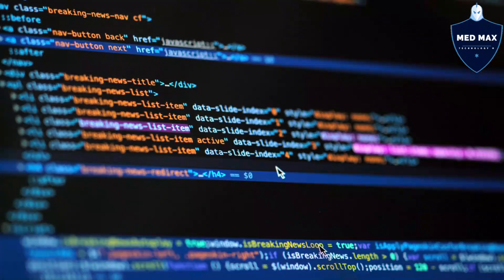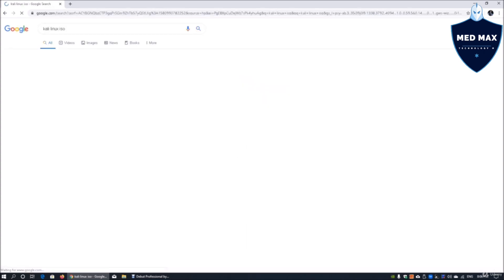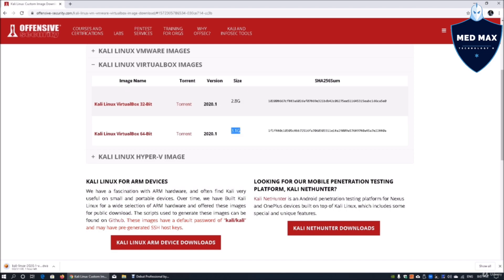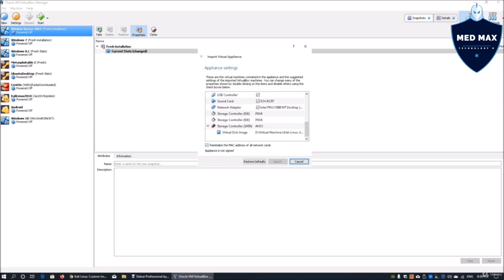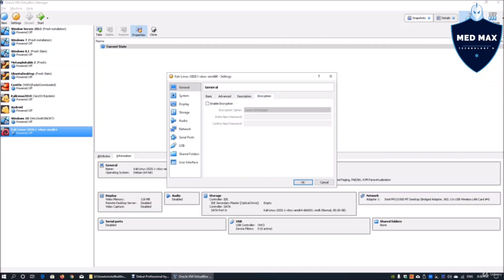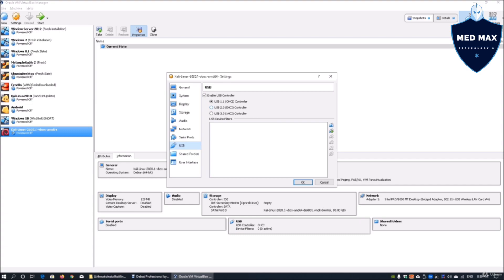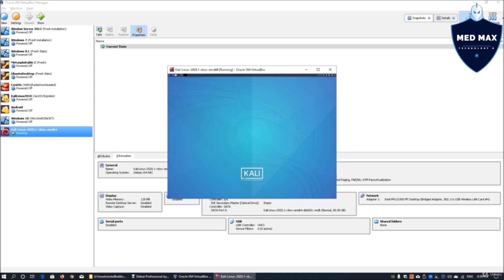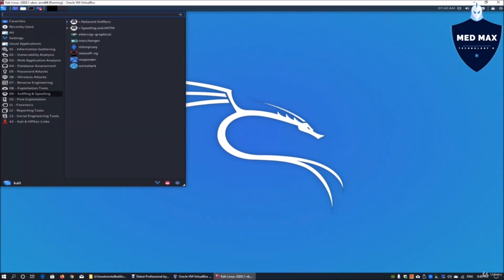Install Kali Linux Episod - 02